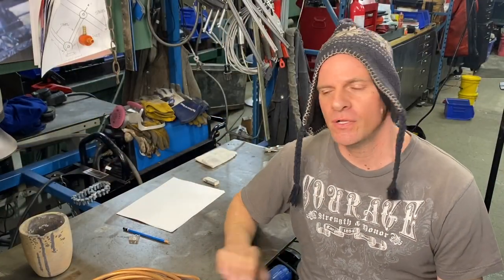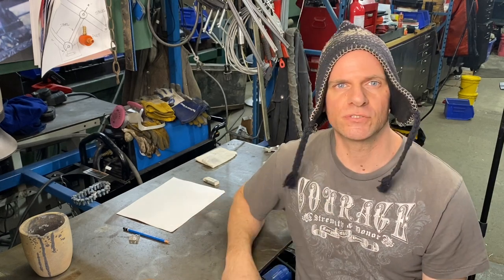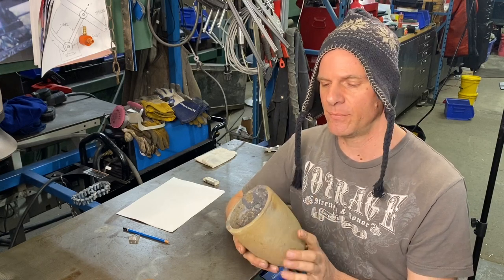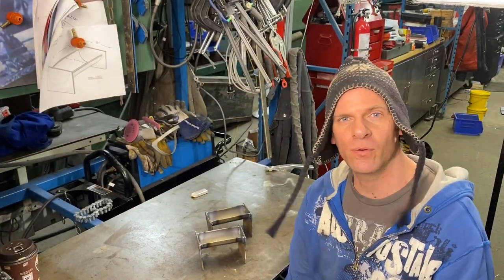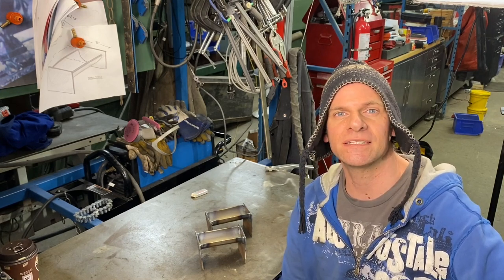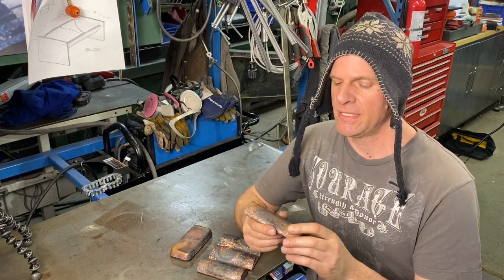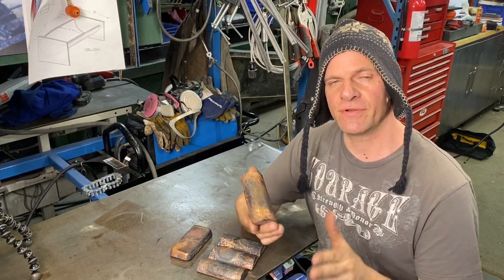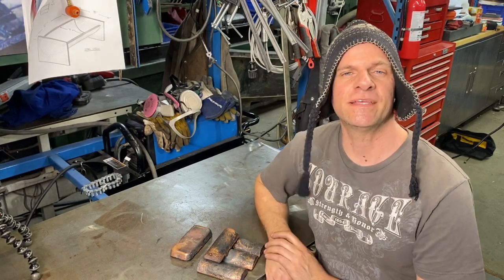How To Cast Copper Ingots From Scrap !!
How to take scrap copper and melt it into bars or ingots .I show you the process of how I do it step by step